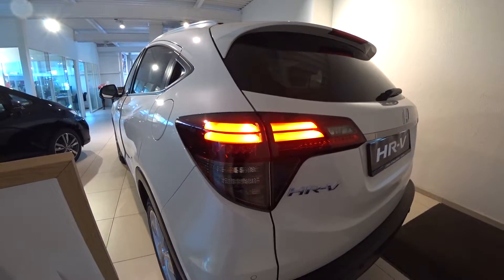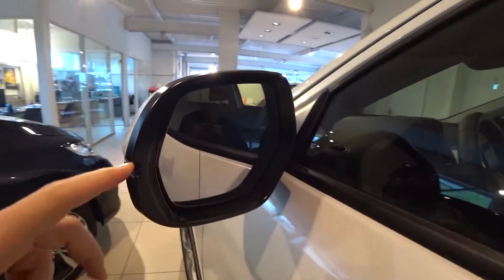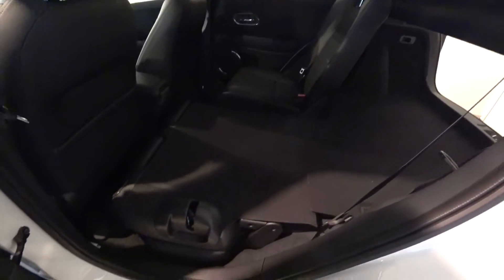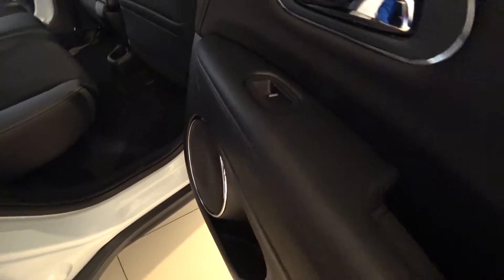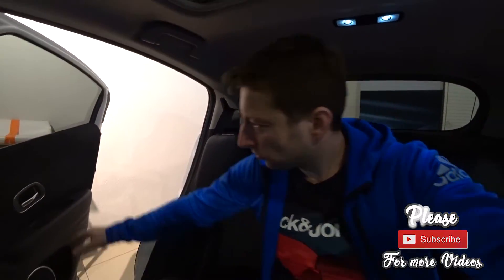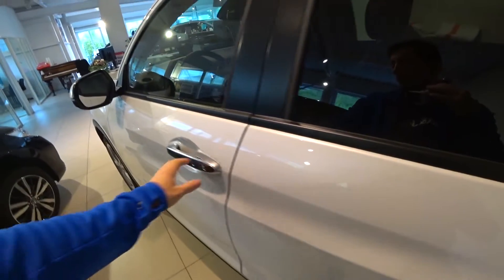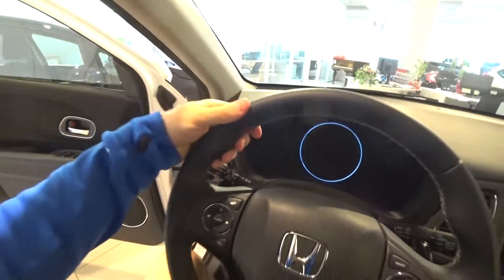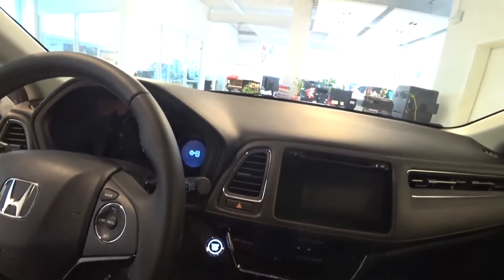New Honda HR-V 2019 Review Interior Exterior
If you can see and touch the HR-V at close range, you will not be disappointed: the powerful appearance underlines the sporty nature.

Slim and cultivated, the body of the sporty alloy wheels is characterized by an aerodynamic crossover profile with sporty lines. One of the strengths of the HR-V is to attract attention. He is distinctive and brisk from every angle. The pleasing body shape extends to the tailgate and bumper, which merge seamlessly with the taillights. The seats snuggle up to you, so you always have a firm grip and high comfort.

The HR-V is small but mighty, because this SUV is so spacious that it feels much bigger than it looks. The "Magic Seats" can be configured so that you can adapt the volume and layout of the boot to your needs.

The HR-V is equipped with our Honda CONNECT infotainment system.Operation is via a central touch screen, which allows you to connect to your music files or friends quickly and easily.

Personalized home screen
You can personalize the Honda CONNECT 7-inch touchscreen with your favorite graphics. Likewise, you can quickly and easily access the contacts on your mobile phone and even set up voice control.

Bluetooth
The intuitive touch screen allows you to access all the features of your mobile device thanks to Bluetooth . There are also Wi-Fi, USB and HDMI  ports so you can easily connect to the Internet or access movies and music files on the go.

More connectivity
The pre-installed, web-based Aha ™ audio player also gives you access to your favorite stations, podcasts and news services.

The HR-V has a racy engine performance at low operating costs.With the new HR-V you can choose between two powerful engines: a revving 1.5 hp 130 hp VTEC petrol engine and an efficient 120 hp 1.6-i DTEC diesel engine. Both engines are equipped with our clever idle stop (automatic start / stop) and ECON features for the lowest possible fuel consumption and maximum efficiency.

Matching gear
The HR-V is a front-wheel drive with optional crisp 6-speed manual transmission and continuously variable 7-speed automatic transmission (CVT). The CVT has paddles on the steering wheel, which allow a sporty driving when needed.

The ECON button optimizes the settings of the HR-V and thereby improves its efficiency.

Technology that will have a lasting impact on future generations.
We are passionate about developing vehicles that you like to drive. It is precisely from this drive that the responsive 1.5 VTEC TURBO engine, which has been available since spring 2019, has emerged. He offers athletic performance in all situations.

The combination for an impressive appearance.
The Honda HR-V is known for its coupe-style, sporty nature and extra-spacious interior. Now you can give it your own personal touch. Choose from more than four accessory packs and a variety of individual accessories that add a twist to this compact and popular SUV.

Give your vehicle a more dynamic look. The package includes front and rear Aero bumpers, side step boards and a tailgate spoiler.

The door sills provide the individual touch of your vehicle and at the same time protect the door sill from stains and scratches. They are made of stainless steel and have an engraved HR-V logo. The set includes bars for the front and rear.

The fully integrated roof spoiler in body color gives your HR-V a particularly sporty design.

Protect your mirrors and give them that certain something. The mirror caps fit perfectly with your Honda. The set includes 2 pieces in EU matt silver.

Nothing is more annoying than a scratch or a quirk on your vehicle. The side protection strips are made of a soft, impact-resistant material in body color and protect your vehicle around.

With these door wind deflectors you can enjoy fresh air even in less good weather. One set consists of four wind deflectors.

These nubuck edged, elegantly fitted, knotted doormats are durable and feature a woven HR V emblem. The set includes mats for front and back.

This innovative trunking system allows you to organize the trunk of your car and give all items a secure grip while driving.

This waterproof, slip-resistant luggage compartment fits perfectly in the boot of your vehicle and protects it from dirt and scratches. It has raised edges and is marked with the HR-V logo. Dividers ensure good hold of your luggage.

Extend the load volume of your vehicle with a secure roof base. It has four locks and offers a maximum load capacity of 30 kg (maximum roof load: 35 kg).

With this detachable trailer hitch, you do not have to make any visual compromises when driving with a trailer. The maximum trailer load is 1,000 kg, the vertical load 70 kg. An optional 12V battery lead provides your trailer with continuous power.

.The HR-V with its handy control elements on the road provides entertainment and networking.